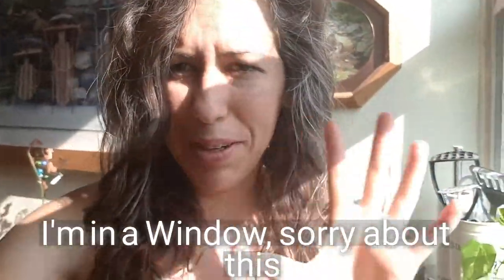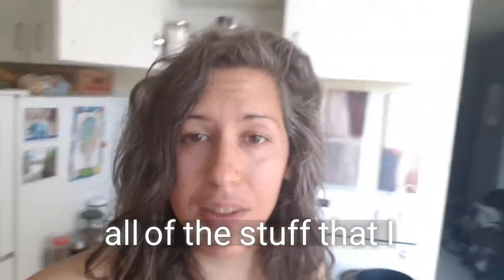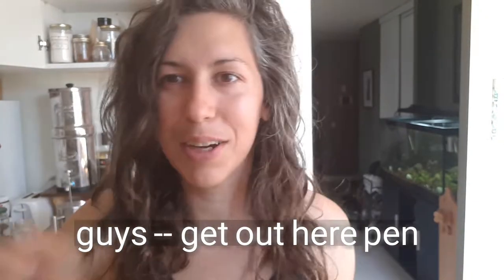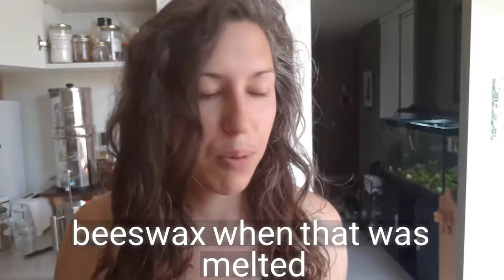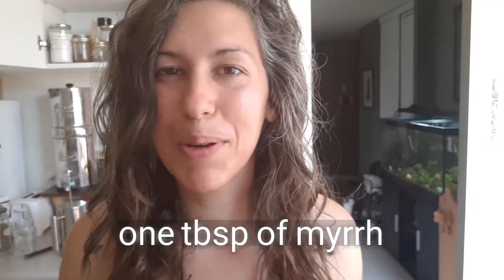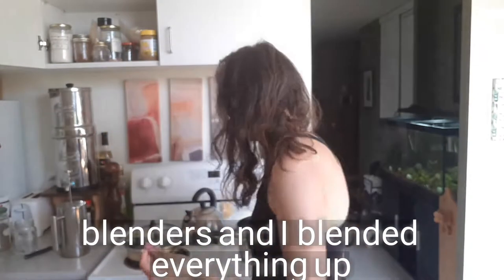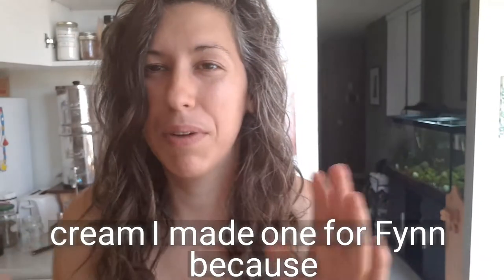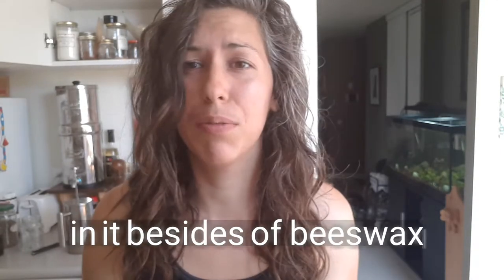Golden Sun Cream Recipe - SPF, Toxin-Free, Great For Your Kids, Face & More!!!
I am Ashley, and this is my video on my newest sun cream recipe with Myrrh - this is SPF, Toxin-Free, Great For Your Kids, Face & More!!!

As a health coach I don’t fix my clients, they do that, my job is to ask the questions that will spark transformation - so here it is:

What resonated with you most? How do you think this bio-hack will be of service to you rising to become the hero of your own story?

I am leaving open the comments open to possibility, let’s see what happens!

Sending you good vibes & positivity on your Elemental Growth journey, it’s all happening!!

– Love Ashley

Hi, I’m Ashley Michaud, mother, author and founder of Elemental Growth. My mission is to help those of you ready embrace change and create sustainable lifestyle rituals through healing foods, natural alternatives and holistic practices.

I am the girl that has cleaned up her life, broken through family karma and tapped into her natural flow. Like me you have everything you need to heal yourself and reach each dream you put forth but you don’t have to do it alone. Having your own guide on the side lines can help you breakthrough roadblocks and unleash your true potential.

☽☀️☾ QUALIFICATIONS ☽☀️☾
Certified Reiki Master – Reiki From Love, Usui Method
Certified Integrative Nutrition Health Coach - IIN
Advanced Certifications in
Hormone Health Coach & Coaching Mastery
Training & Education The Institute for Integrative Nutrition, NYC

If you wish to follow me, I am active on these social media channels

You can reach me here for Elemental Growth coaching!